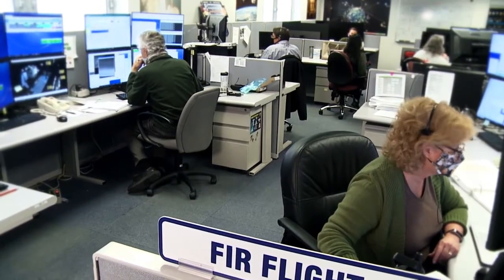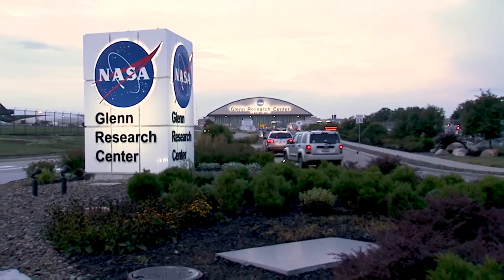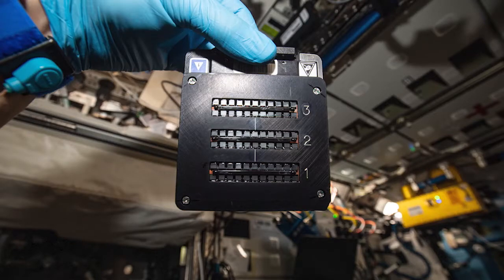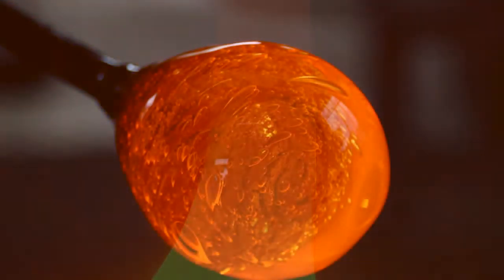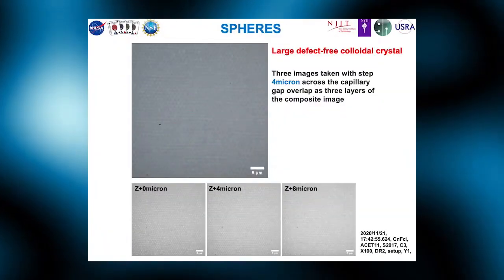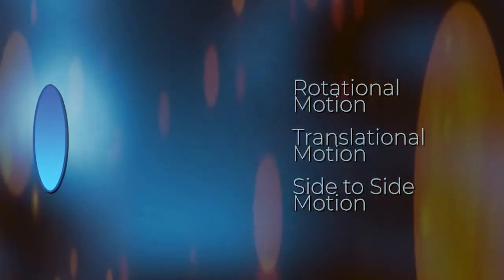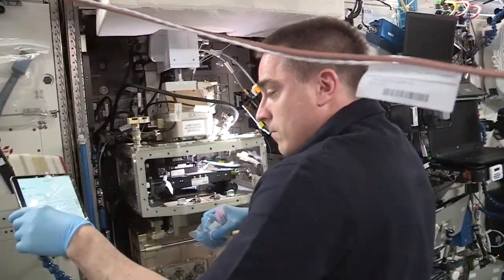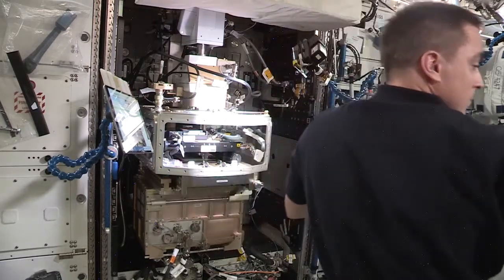V2 Glasses State Explained